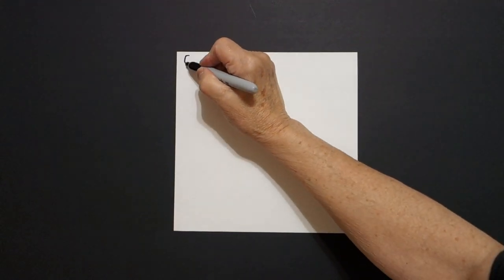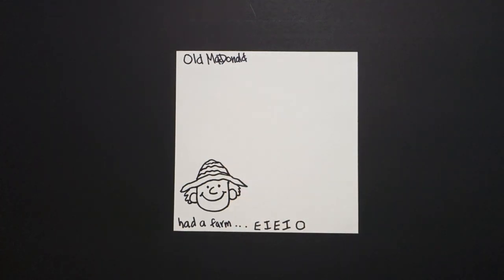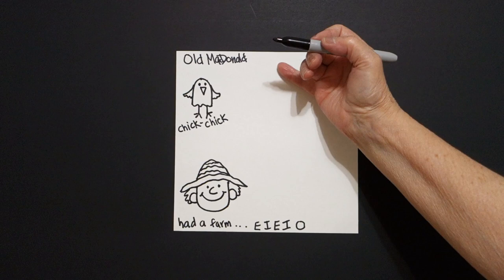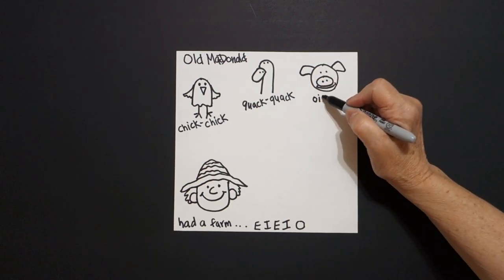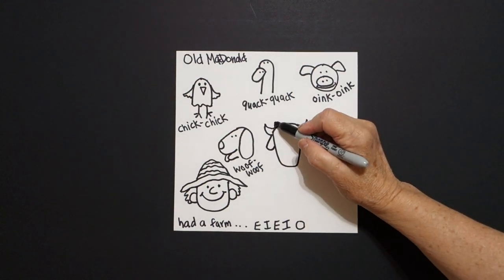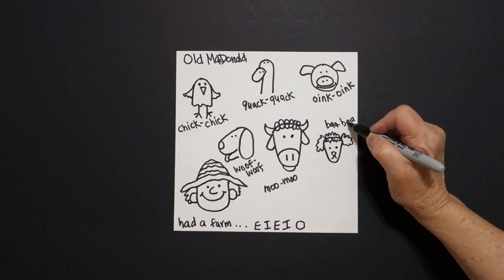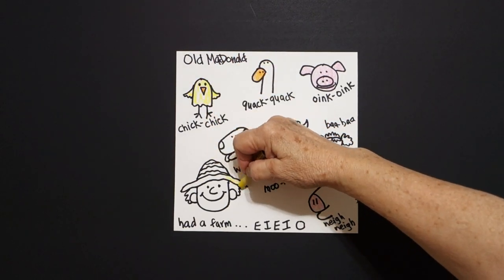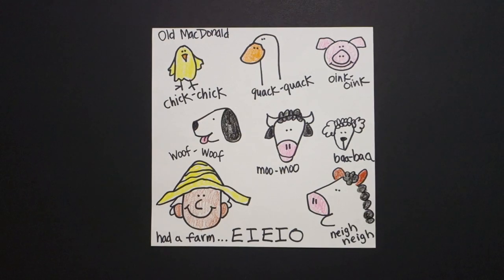Let's Draw Old MacDonald had a Farm!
Easy to follow directions, using right brain drawing techniques, showing how to draw Old MacDonald had a Farm!